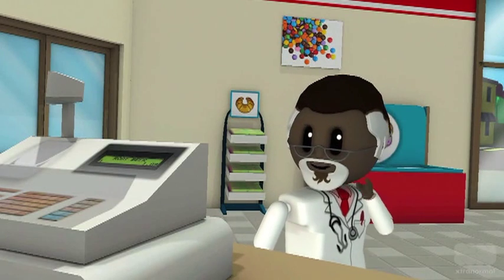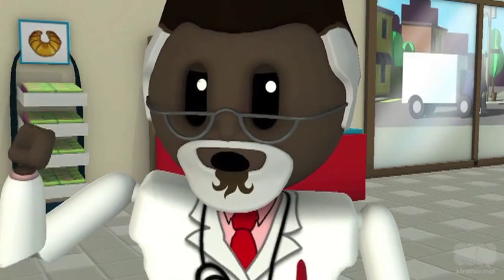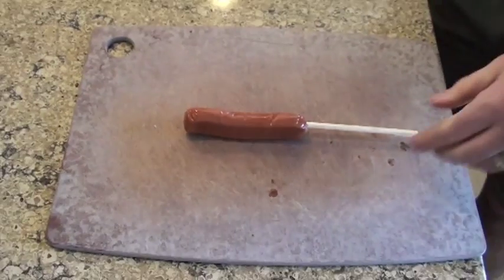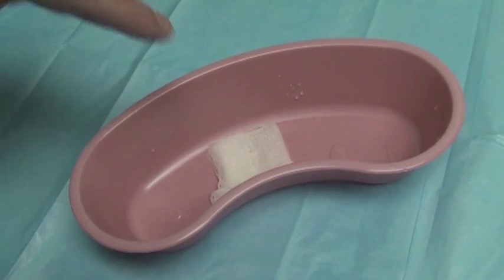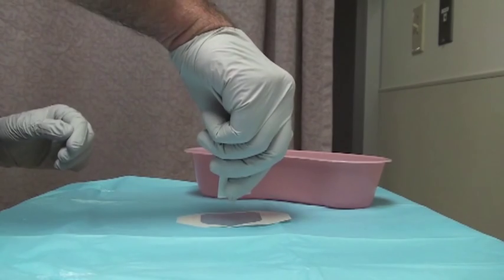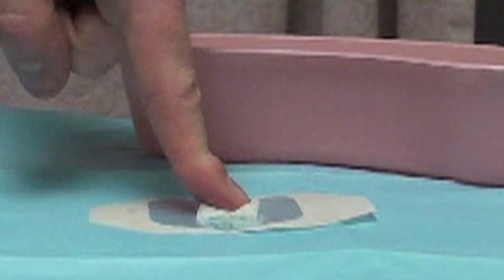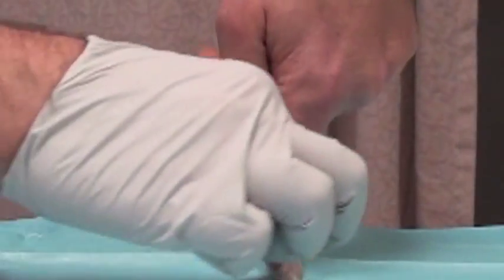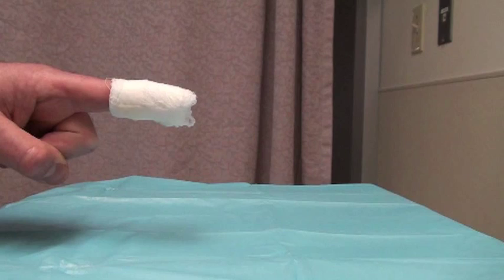Bloody Barrier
For medical professionals only.  This Procedurette demonstrates a solution to one of most irritating problems: patients who keep rebleeding through finger dressings.  Since fingertip injuries involve vascular tissue, placing an occlusive dressing prevents blood from seeping through the moment the patient starts using their hand again.